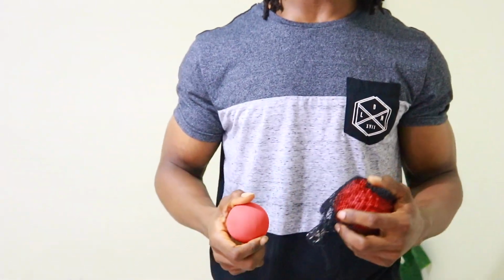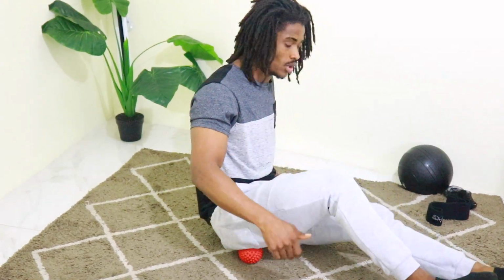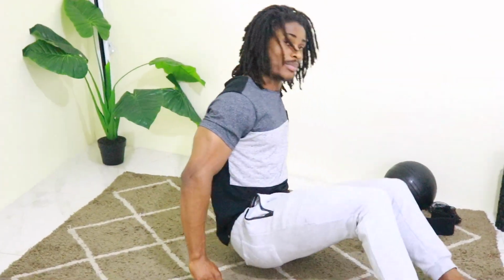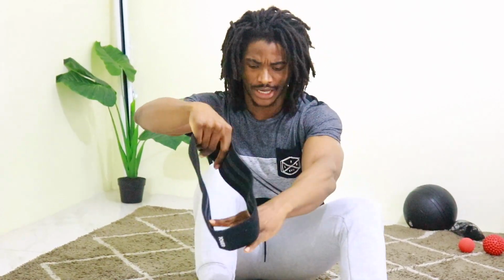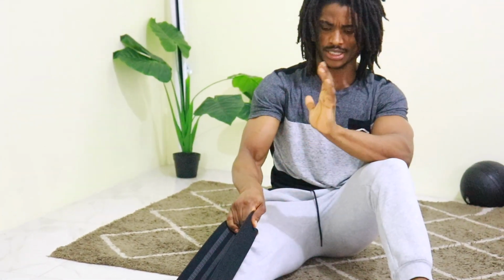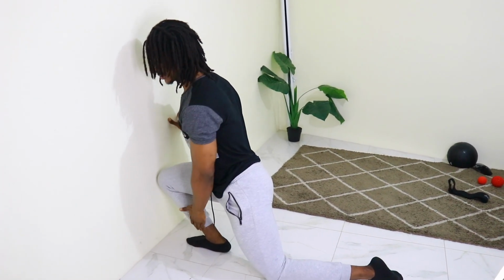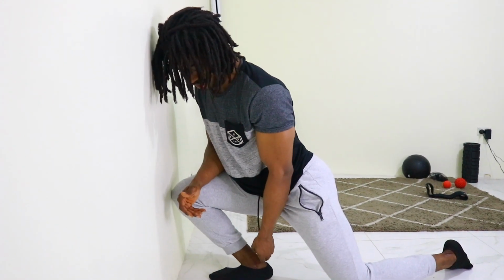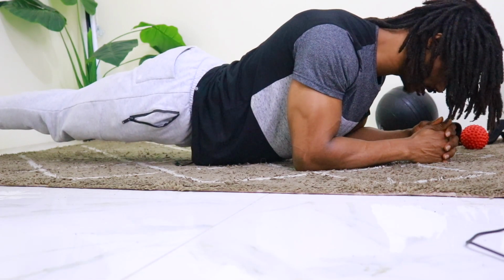HOW I PREP FOR LEG DAY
HEY FAMILY! Welcome back to another video! thank you for all the love and support i receive from you guys!
This Video demonstrates how i prep for a LEG DAY!! Just a few stretches to warm up my joints and help me get started.